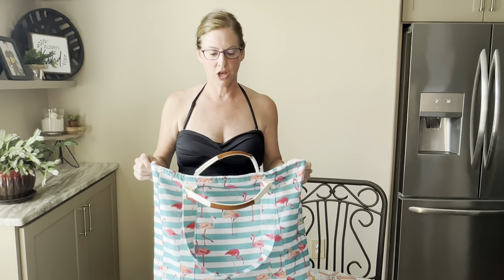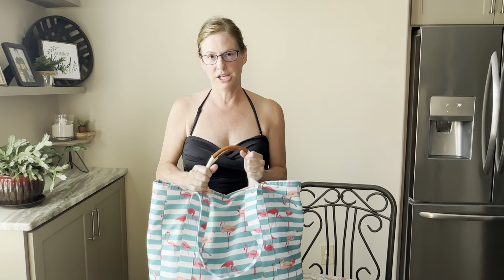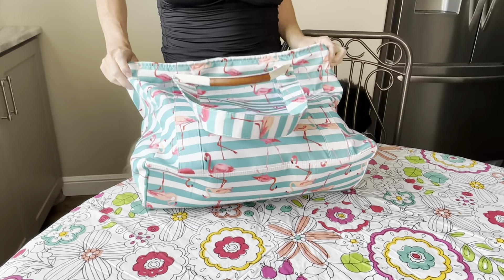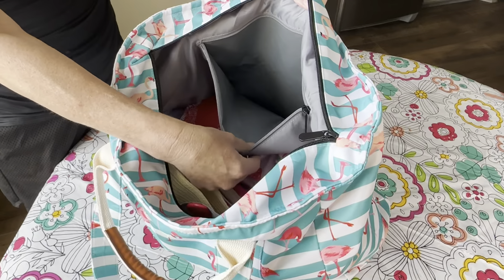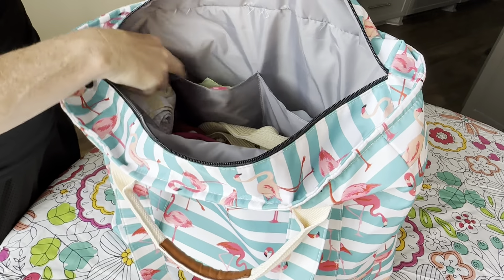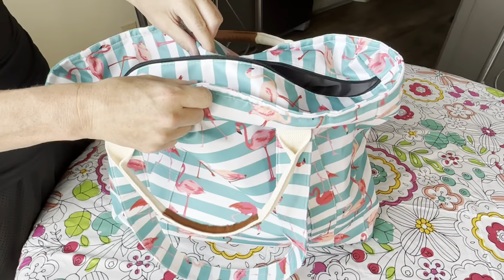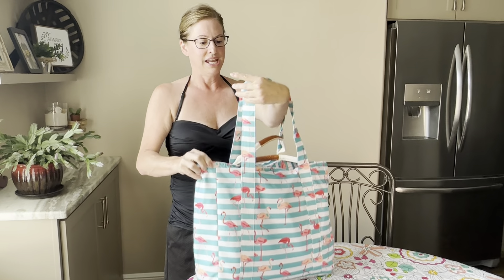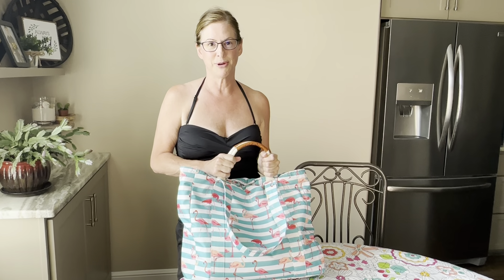Worth it? Watch this quick demo & review of Becokan Beach Bag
(Amazon)
Features lightweight and waterproof beach bag with double handles for short or long carry and multiple storage pockets!